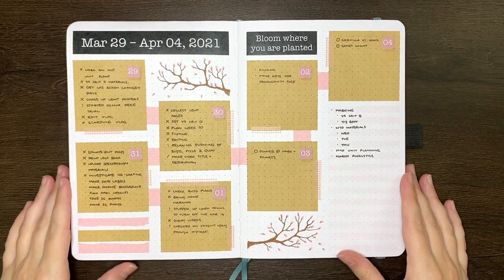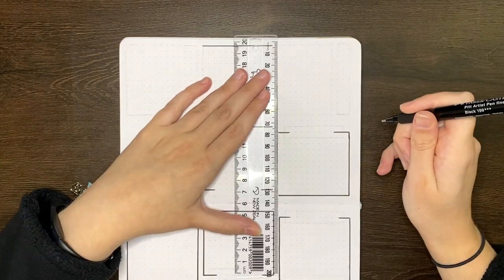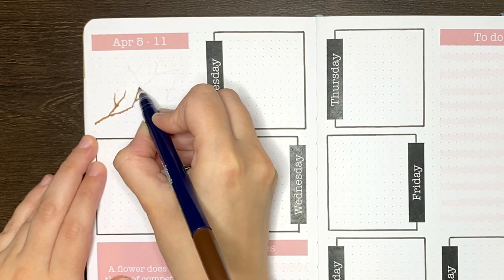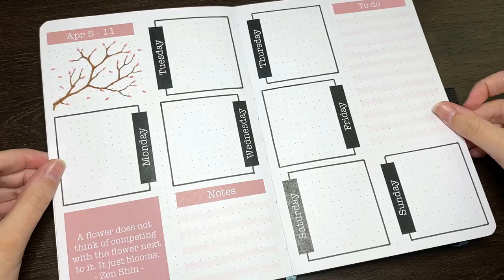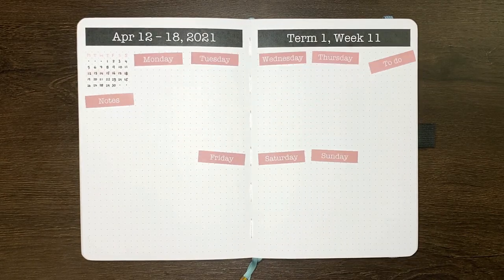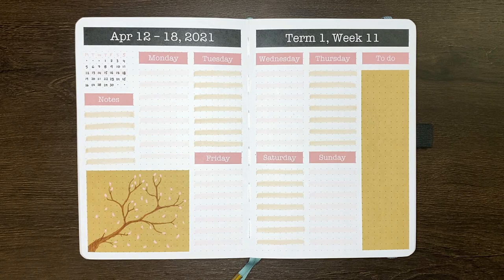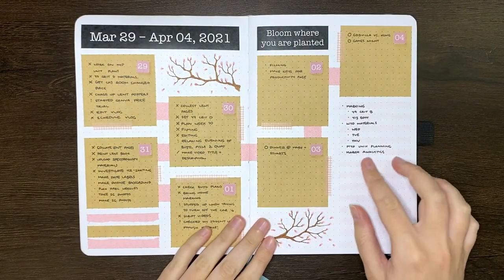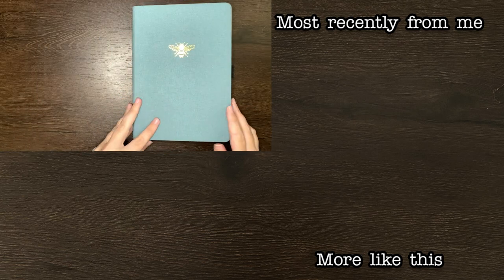BULLET JOURNAL WEEKLY SPREADS 💜 Weekly spread ideas for your bullet journal | Bujo weekly setup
Bullet journal weekly spreads for April 🥳 Join me as I set up 4 bullet journal weekly layouts for the month coming. I love finding new weekly spread ideas for my bullet journal, so trying a bunch of new ones!

Archer & Olive Acrylograph pens - Pink 0.7mm from the Warm Fall collection
Faber-Castell PITT artist pens (M and S sizes)
Tombow Dual Brush Pens (942, 800, 772)
Tombow Fudenosuke hard tip brush pen